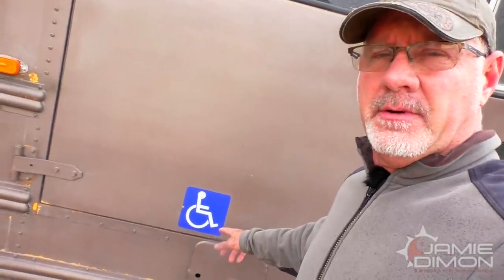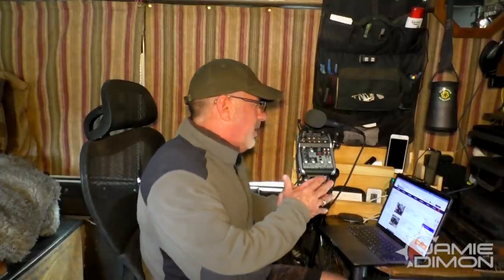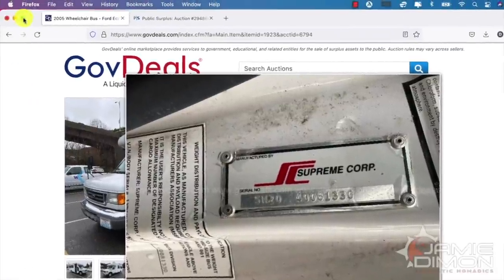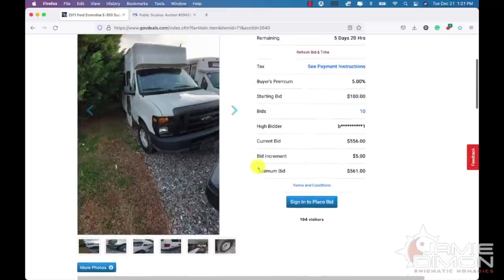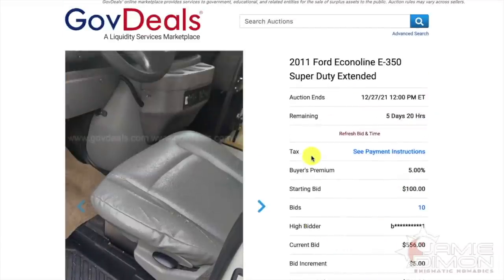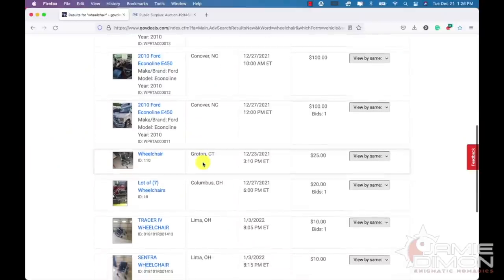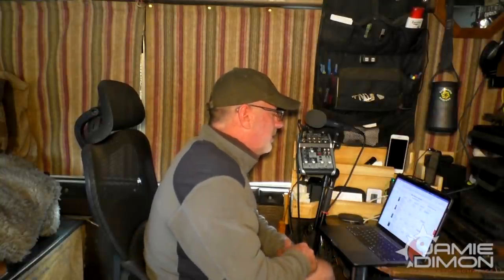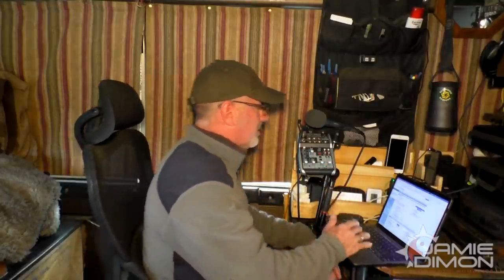Van and Bus Buying Secrets Dealers Don't Want YOU To Know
The purpose of this video is to help you find wheelchair-accessible vans, busses and shuttle busses or how to find ANY van or bus to build out yourself for a good price. Several websites online have them for sale and with a little research, you should be able to come up with a good deal that fits your budget.